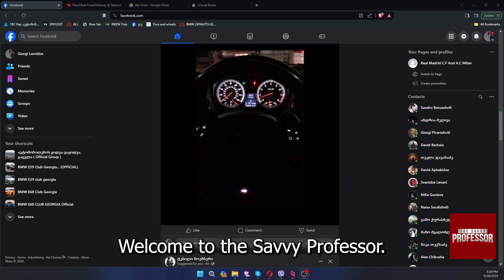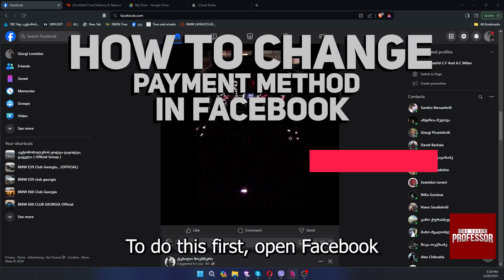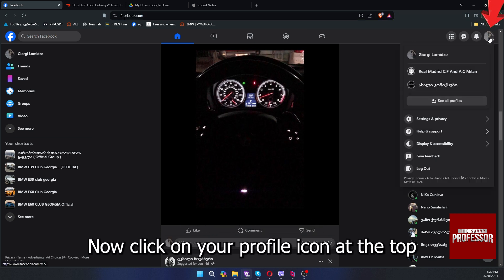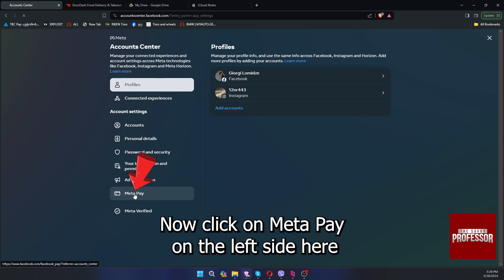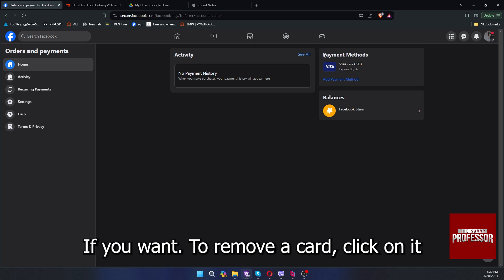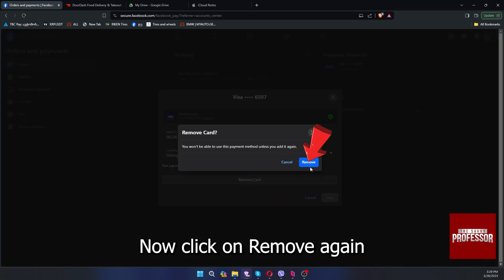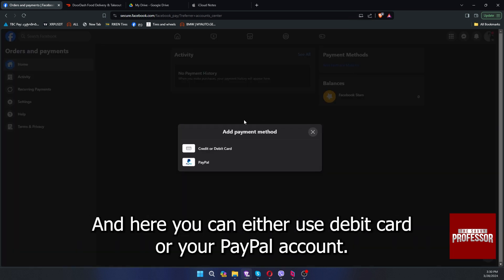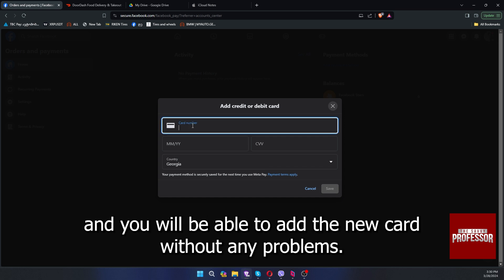How To Change Payment Method In Facebook (How To Edit Or Update Facebook Payment Method)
How To Change Payment Method In Facebook (How To Edit Or Update Facebook Payment Method). In this video tutorial I will show you how to change payment method in Facebook.